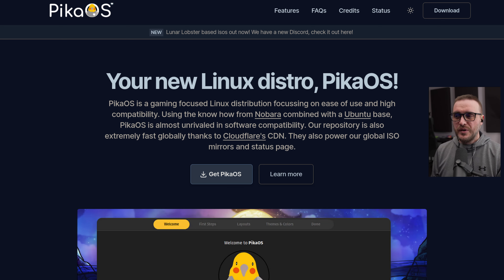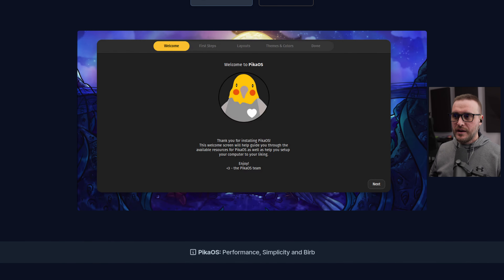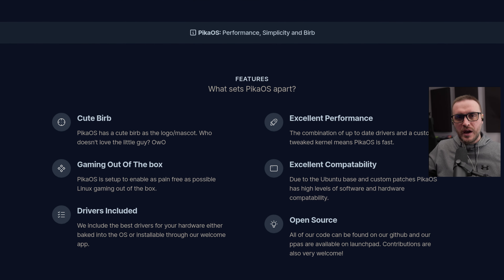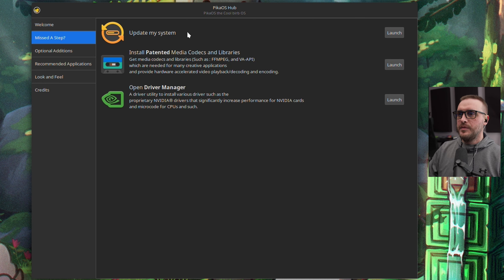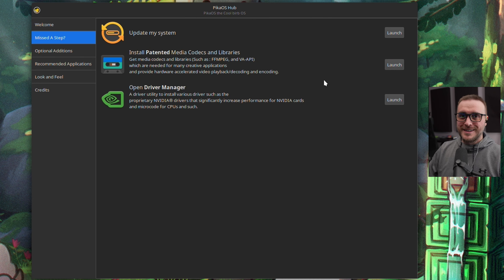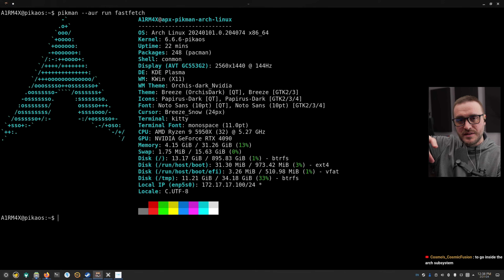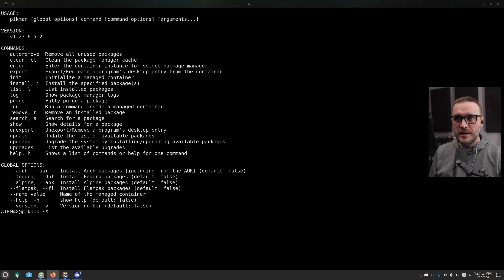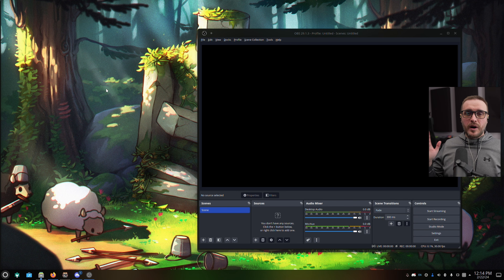PikaOS review! Nice surprise but...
In this video I share my feedback on PikaOS. Enjoy!

Software used:
►CachyOS (Arch BTW)
►GIMP

Chapters:
00:00 Intro
01:27 The positives
05:34 The surprise
08:00 The vision of the distro
11:49 The negatives
15:30 Futur of the distro and final thoughts